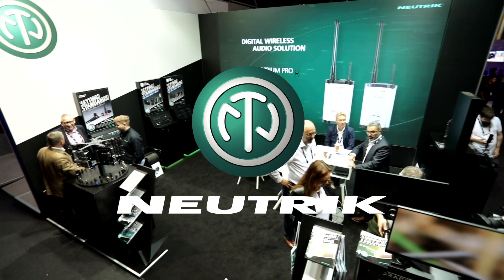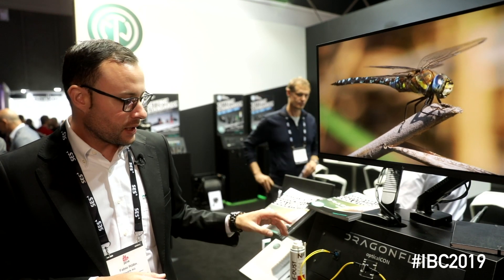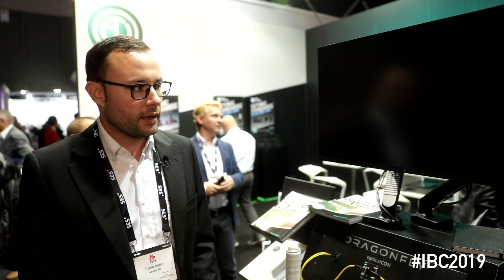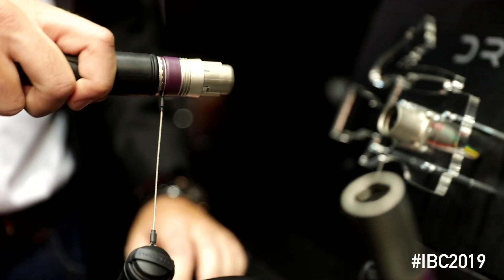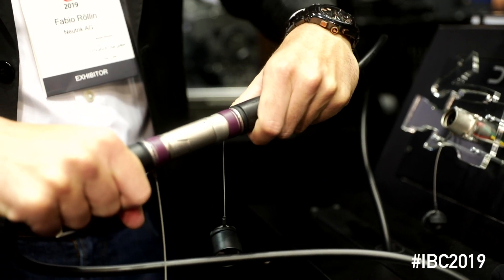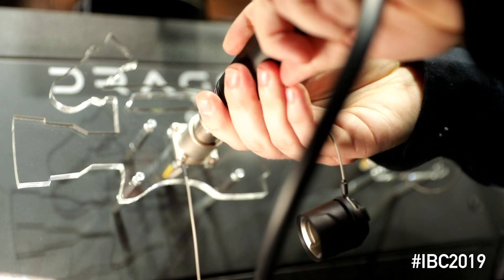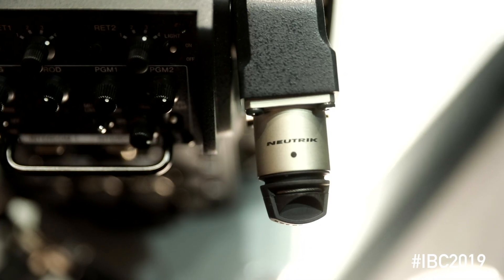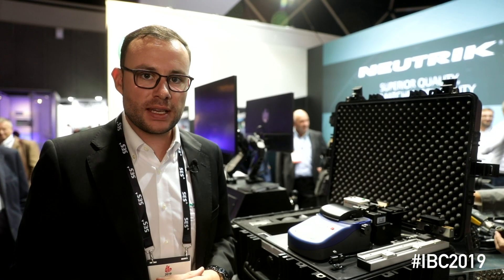opticalCON DRAGONFLY Glasfaser im Broadcast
Fabio Röllin, Product Manager für Glasfaser-Lösungen  bei der Neutrik AG stellt  opticalCON DRAGONFLY für Kameras vor.